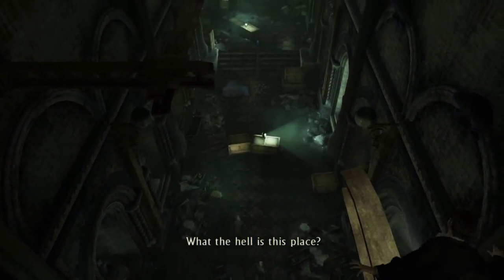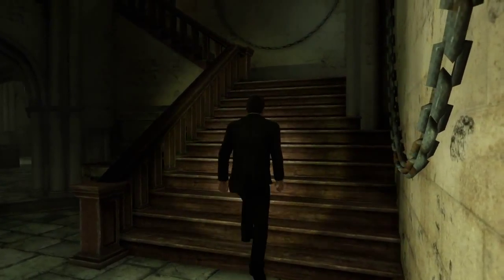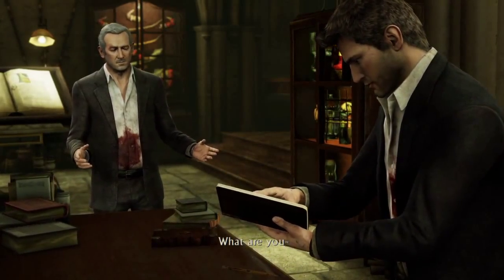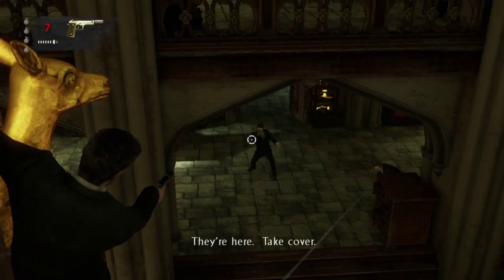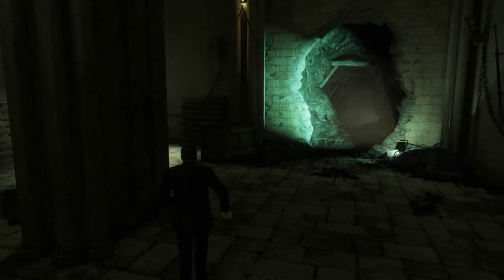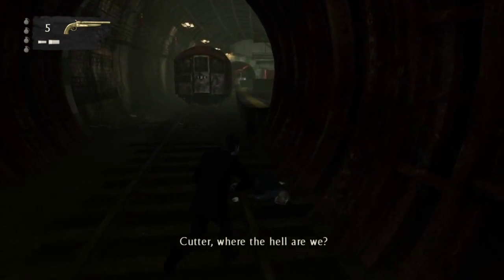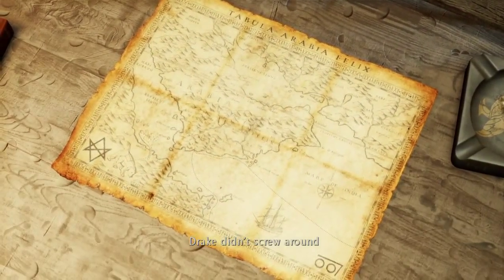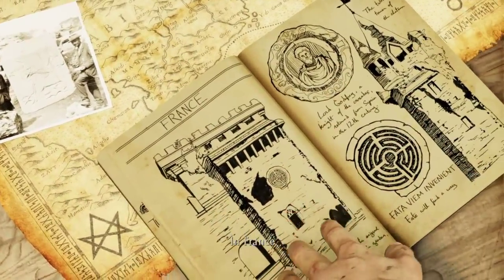Uncharted 3 Drake's Deception Chapter 5 ( London Underground )